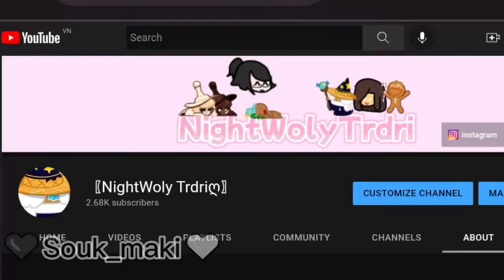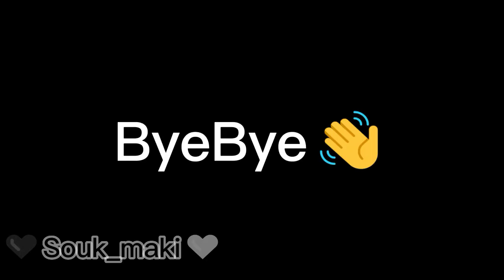My first acc got deleted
This is make me sad, this happened to my oldest account about 3 or 2 year ago...so I don't remember everything🙃